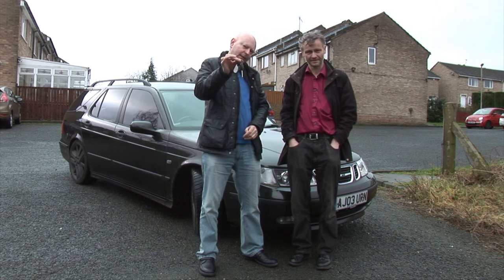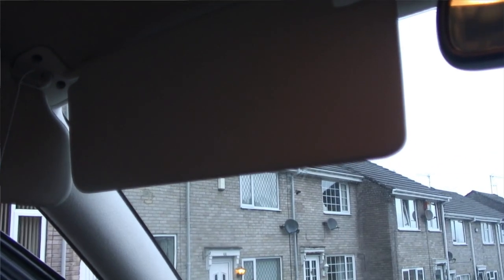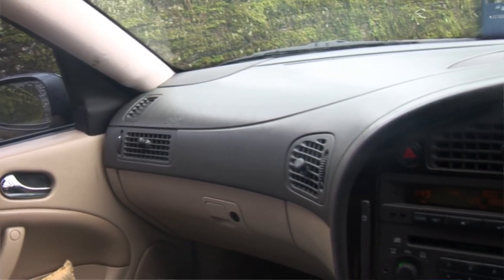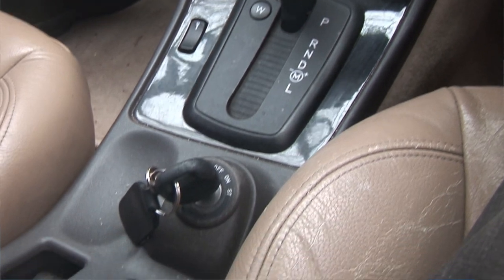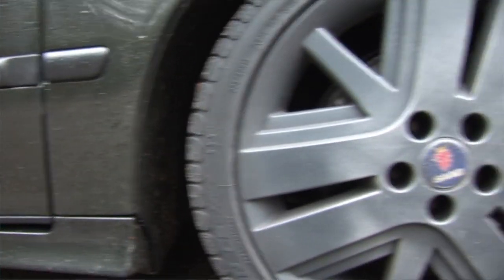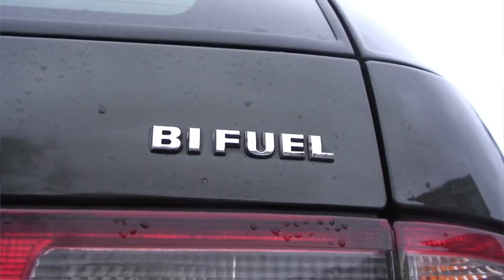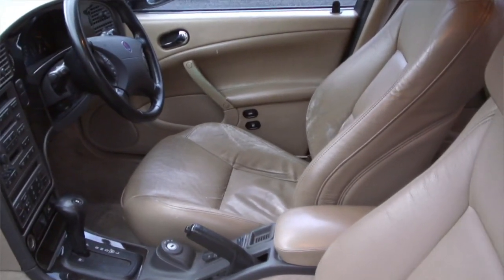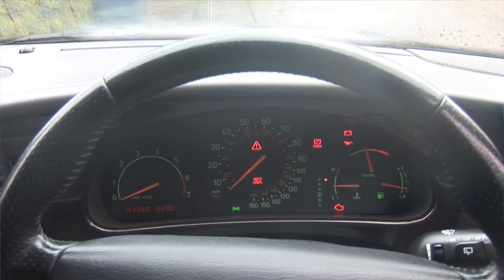Saab 95 Aero Estate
Here we look at the Saab 95 Aero Estate car (Oops, we call it a 93 in the video...).  We take it out on the road and look at some of the features, both specific to this car and general features common across the range.